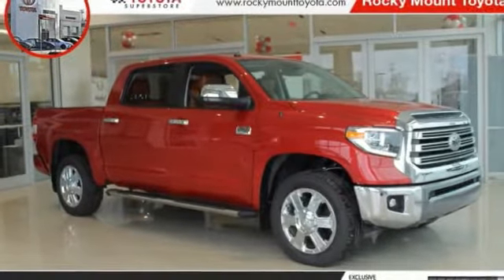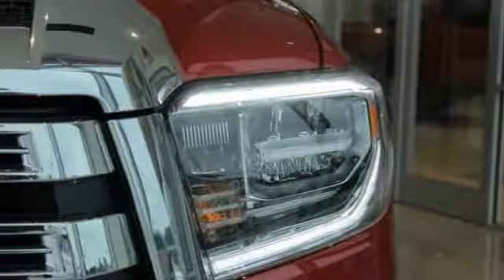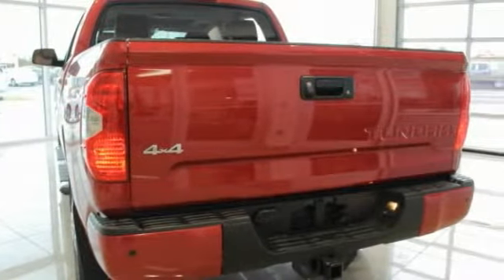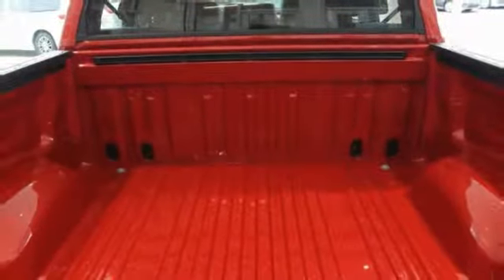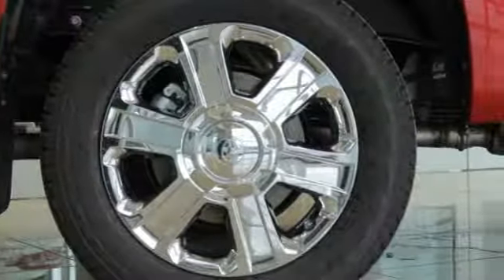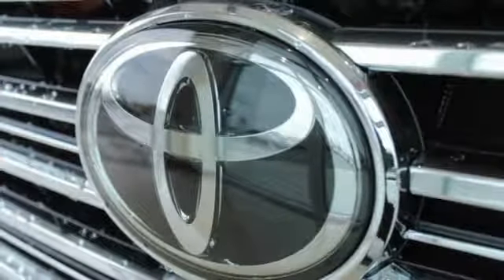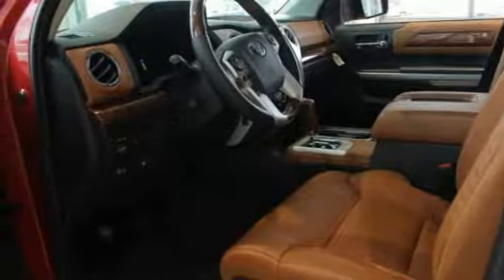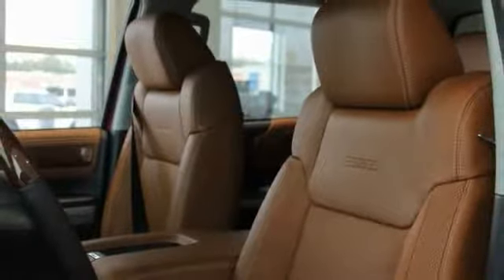2019 Toyota Tundra Rocky Mount NC 19798219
2019 Toyota Tundra 1794

2019 Toyota Tundra 1794 Mention this advertisement to the dealer to receive the advertised price..